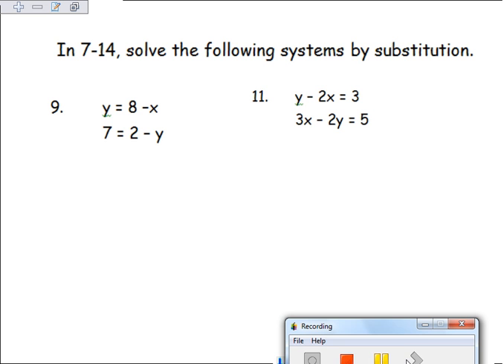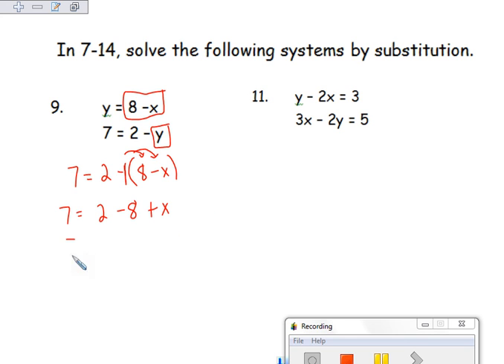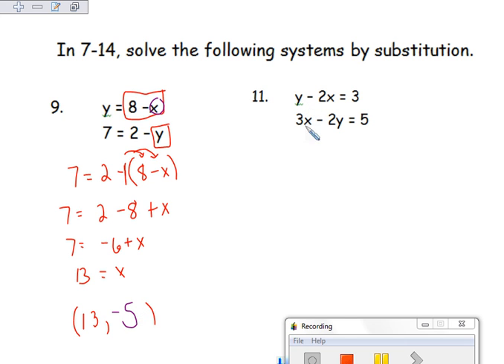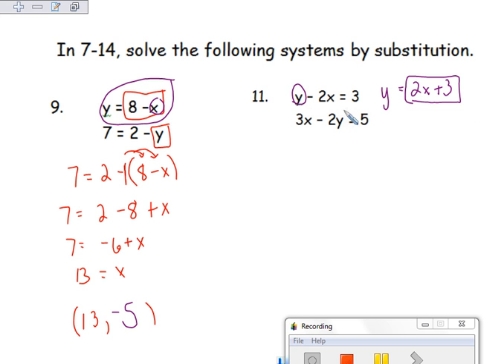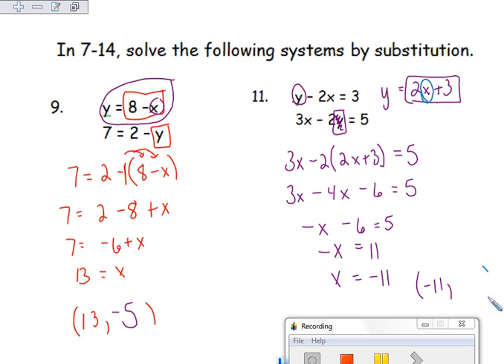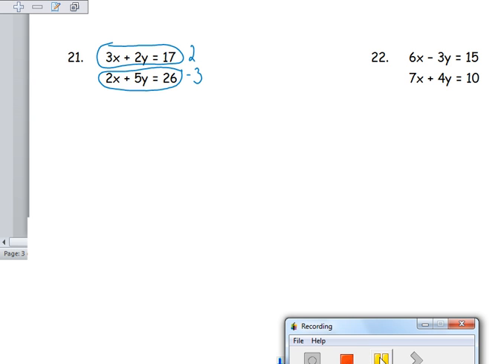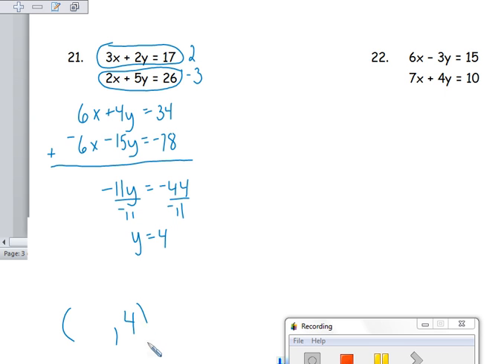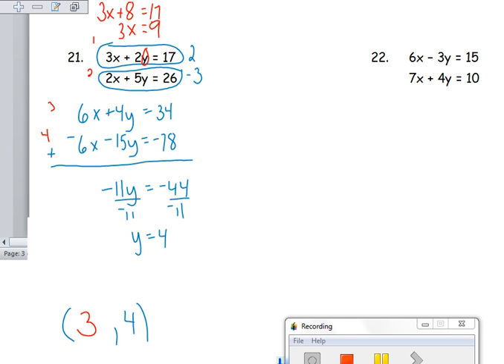systems intro part 2